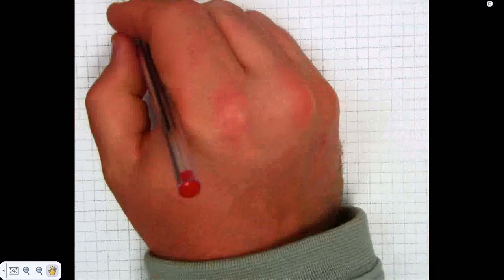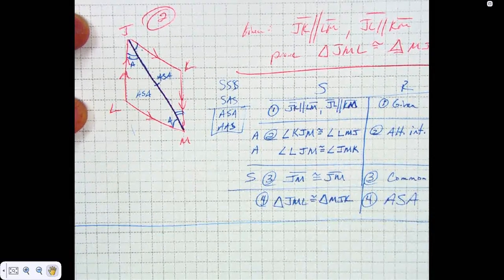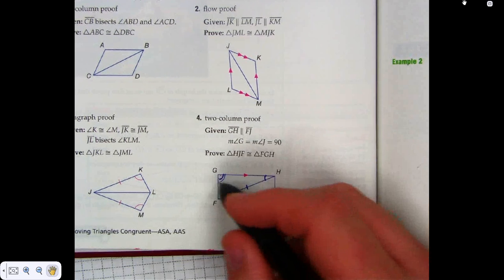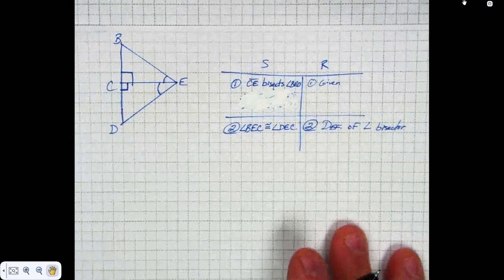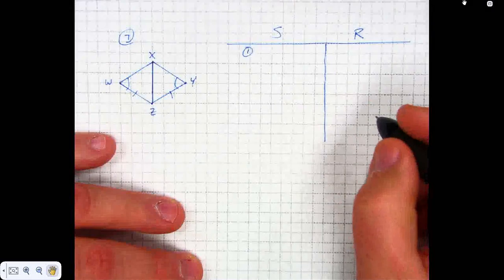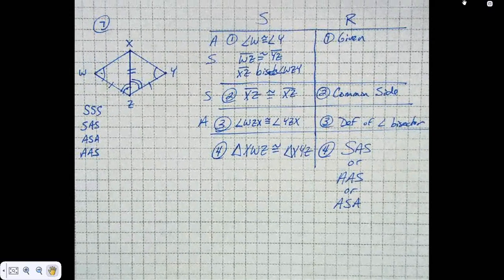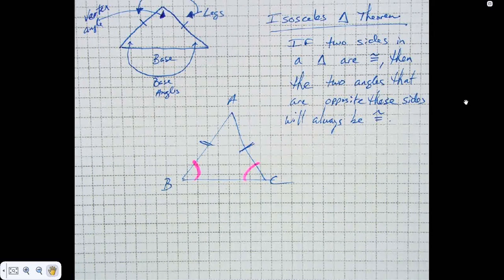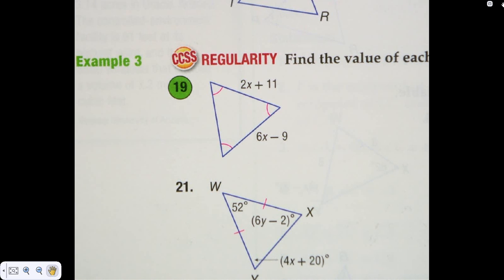11 13 13 G 4 5 exs and 4 6